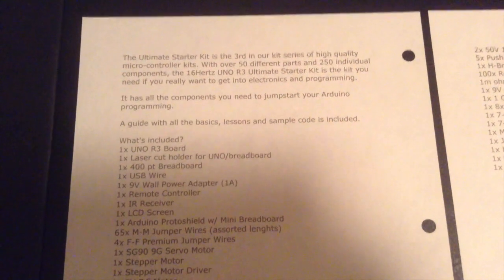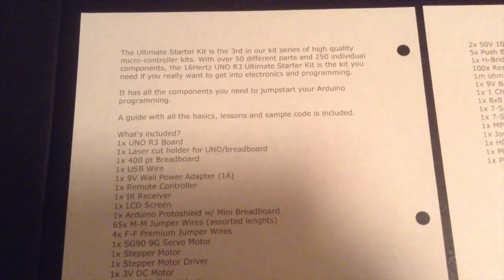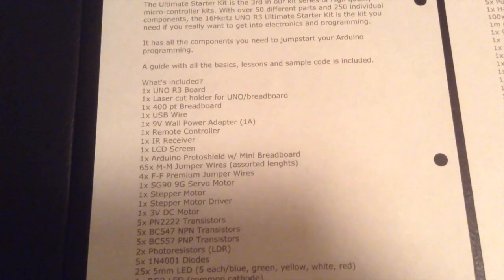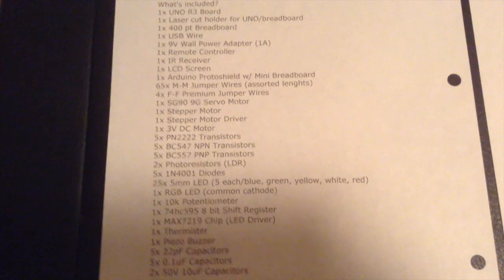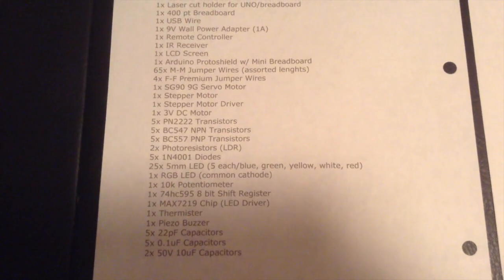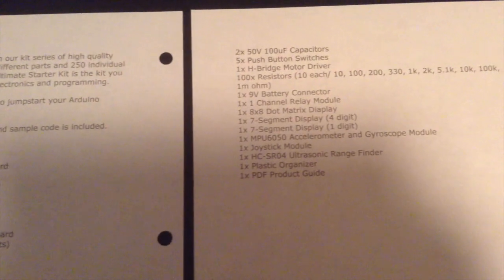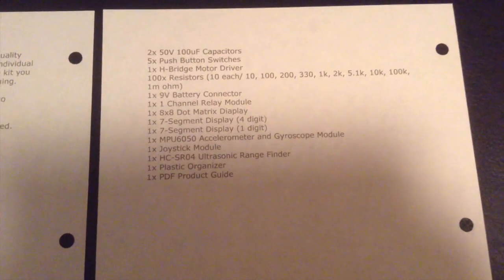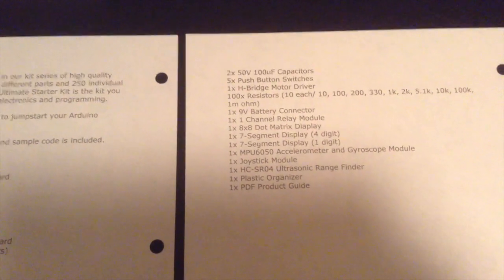Arduino Uno Ultimate Kit 16 Hertz Kit Detail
In this video I am going through the Arduino Uno Ultimate Kit from 16 Hertz that I got from Amazon!